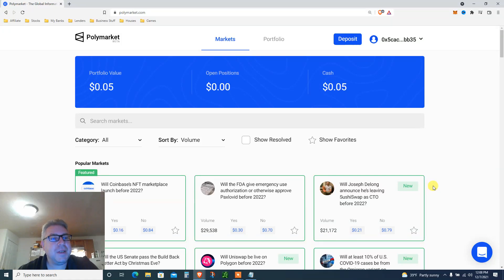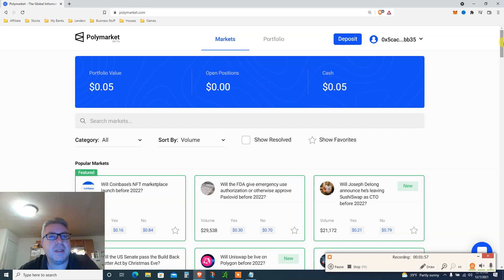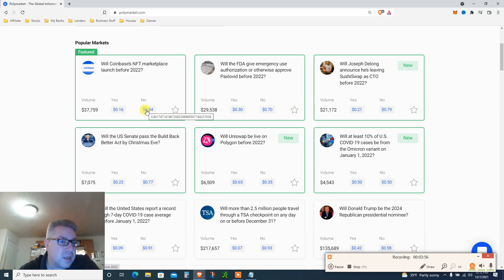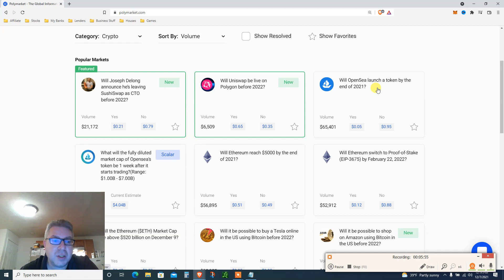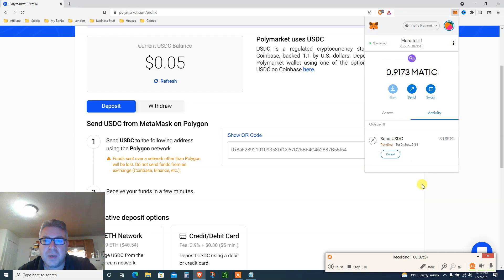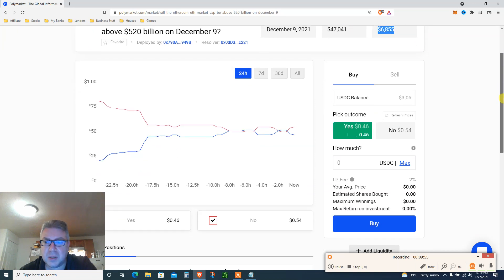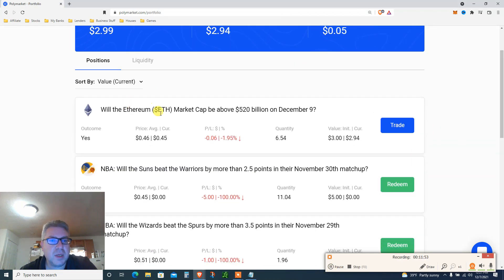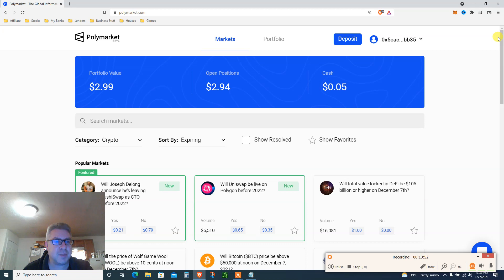Biggest Airdrop of The Year - Polymarket Edition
Biggest Airdrop of The Year and this time I'm going over Polymarket which is price prediction Dapp on polygon network. Showing you how to deposit into polymarket using your metamask, how to take a trade on polymarket and ideally all those steps will make you eligible to claim polymarket airdrop when they do a coin.

⏰ Time Stamps ⏰

0:00 - Polymarket Airdrop Intro
3:30 - How to Use Polmarket Dapp
6:43 - How to Trade on Polymarket Dapp